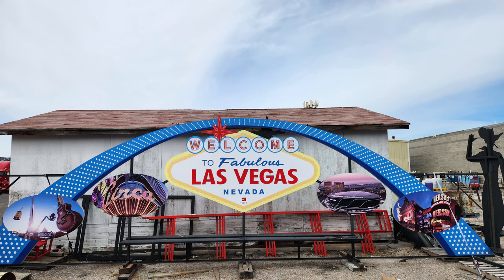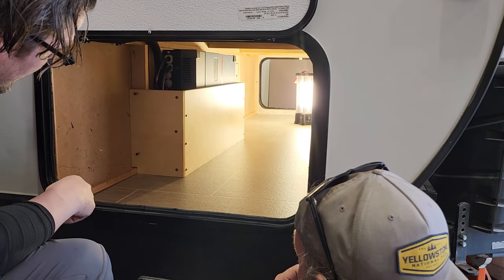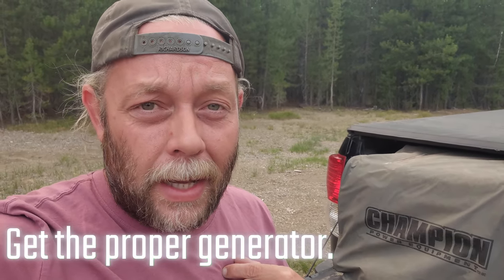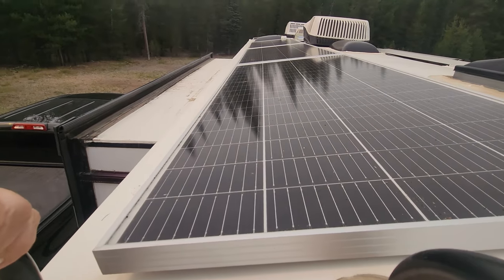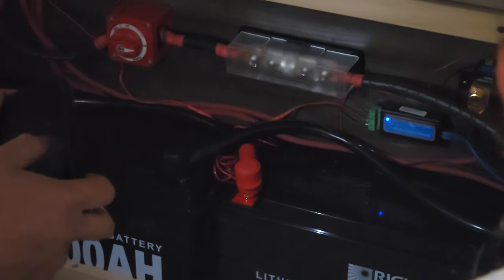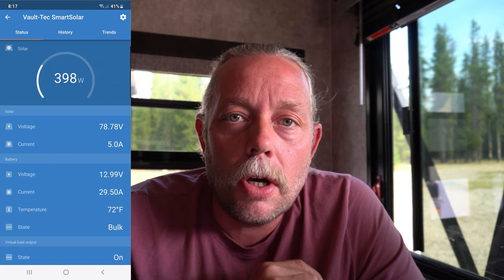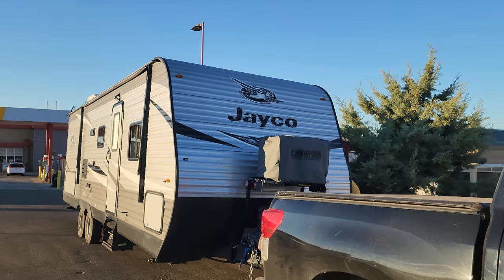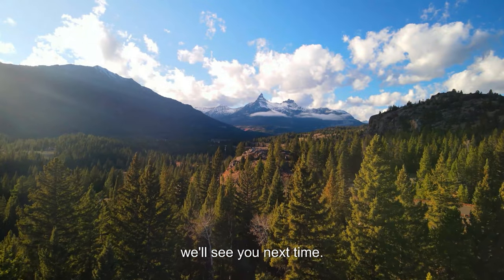OFF GRID RV SOLAR BUILD | 💲WHAT WE PAID 💲| NO BS ASSESSMENT 🤔 | ELIMINATE CAMPING FEES?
The freedom and flexibility passive energy can give you is fantastic. But consider this. With the right solar power system Most RVrs can choose to eliminate camping fees and replace them with off grid glory!

Our off grid solar build is finally finished and we've been living with our system for 8 months now. This system was installed in Las Vegas and now we're in The Pacific Northwest in one of our favorite states, Oregon. We've had the chance to test it out in lots of different environments. We cant wait to show you the whole system, and show you how Its effected the way we live in almost every way.

We're a small-town Iowa couple that gave up the Midwest to take control of our time and experience this beautiful world the Lord has blessed us with. We've been on the road since August 2021, and we're not looking back. Seeking the best free camping views!